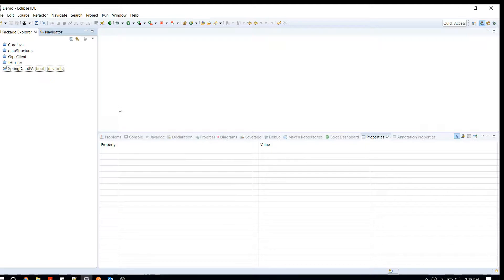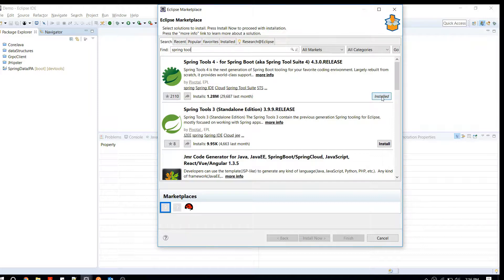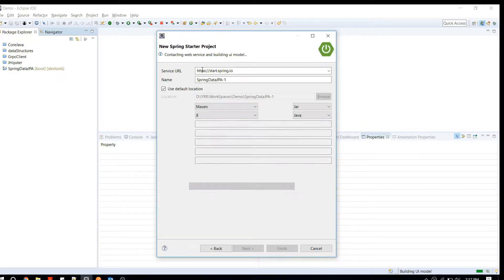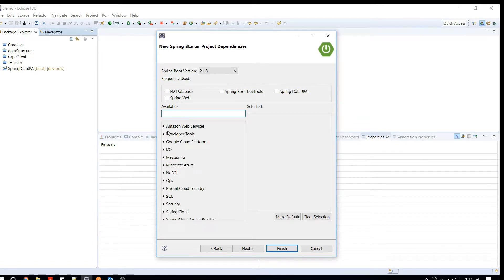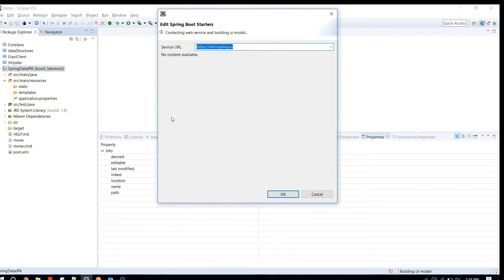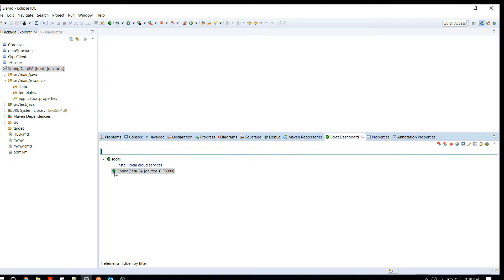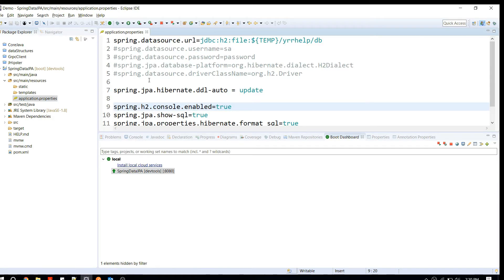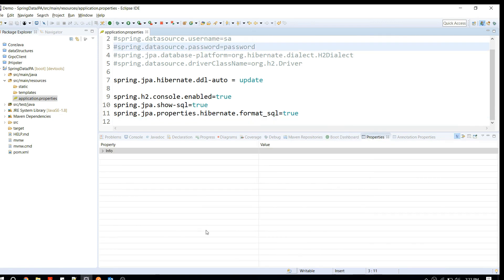Eclipse Plugin for Spring Boot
Hi, In this video i demonstrated on
1. how to install spring suite tools plugin in eclipse
2. Now You can create a new spring project easily and  directly in eclipse by selecting all required spring boot starters
3. You can Start Server quickly
4. Editor for auto-completing application.properties